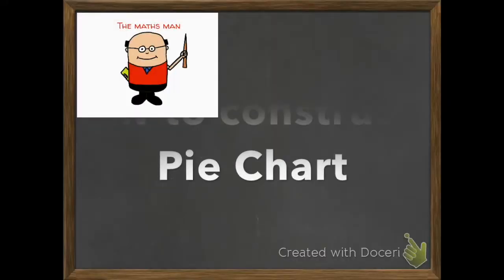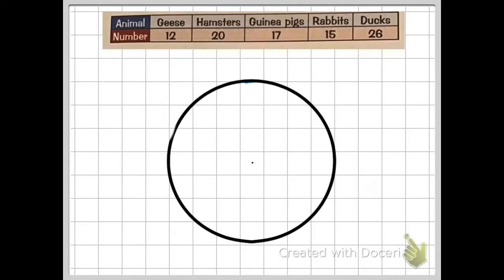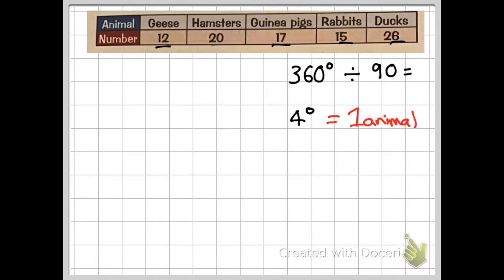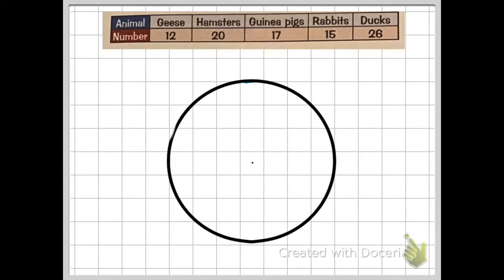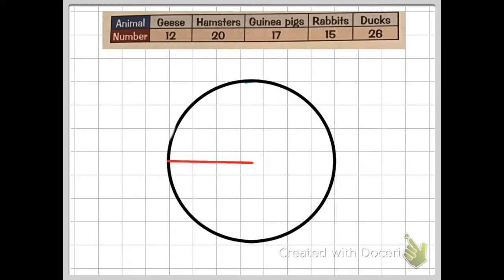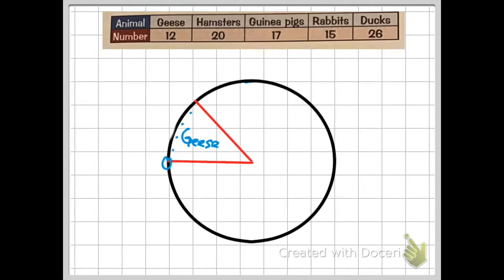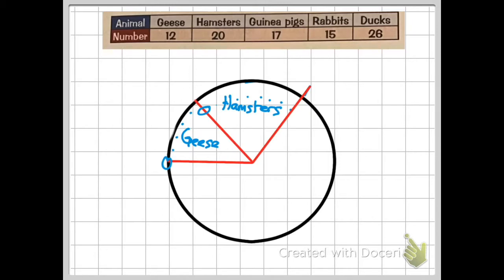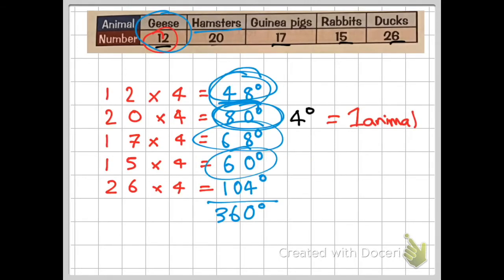How to construct a pie chart from scratch! Year 6 objective.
This video is in line with the year 6 objective which is to be able to construct and interpret pie charts. In this video I just focus on how to calculate the degrees for each piece of data and then how to construct the pie chart using nothing but a protractor and a ruler.